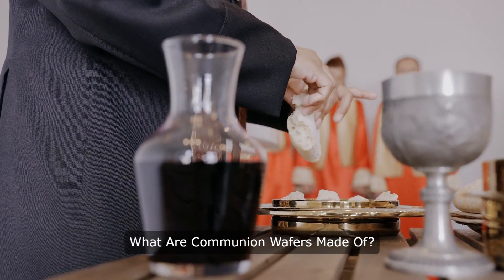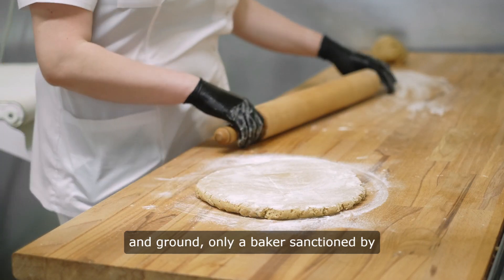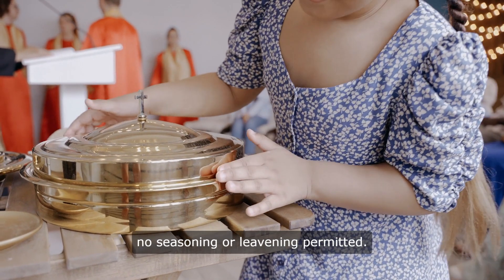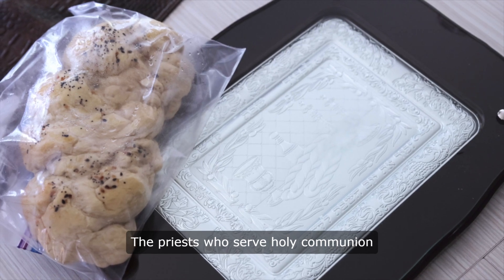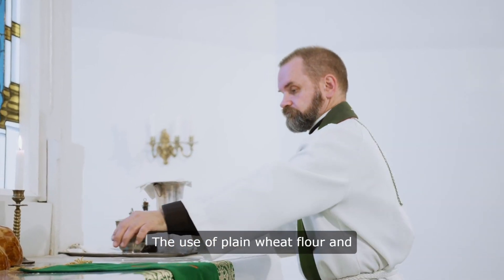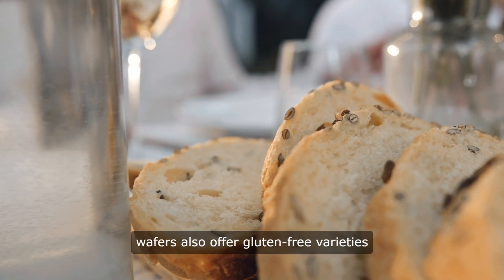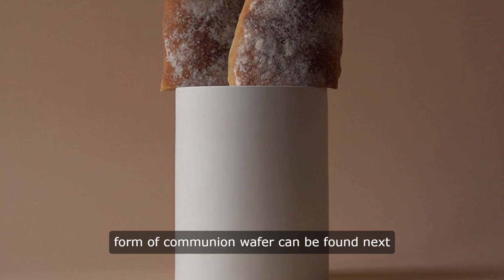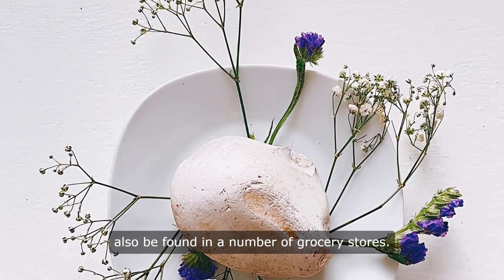What Are Communion Wafers?